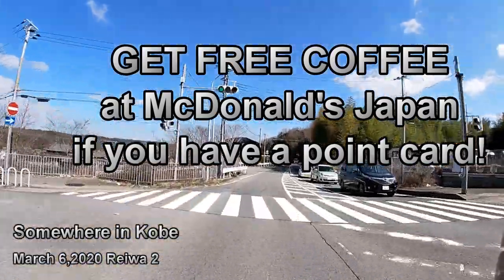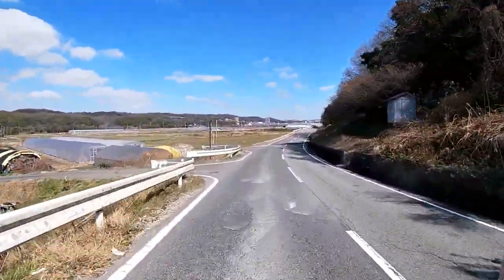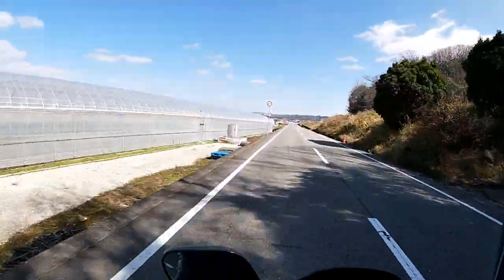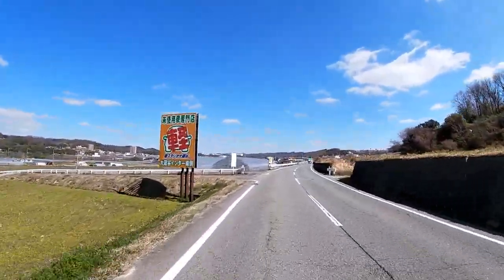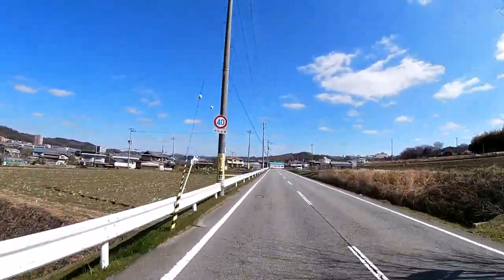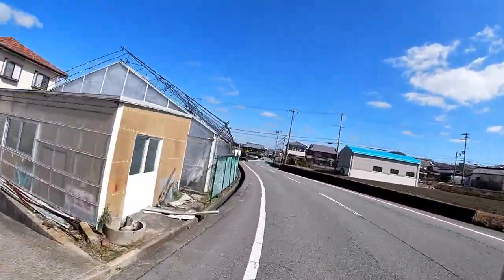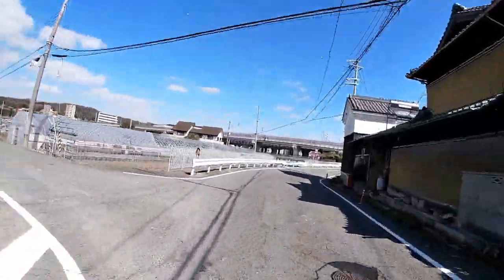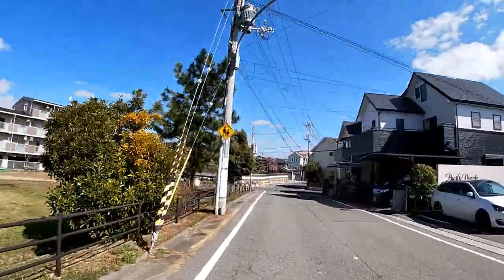WHEN YOU FIRST ARRIVE IN JAPAN GET A RAKUTEN/dPOINT POINT CARDS FOR DISCOUNTS!!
March 6,2020
Hi everyone! When you first arrive in Japan, get a Rakuten or dPoint point card!

Bingo 5,
Japan Lotto,
Japan scratch lotto
Japan sightseeing,
Japan travel guide,
JAPAN,
Japanese banking,
Japanese culture,
Japanese language,
Japanese,
Japanican,
lottery,
takarakuji,
things to do in Japan,
Tokyo,
Typhoon in Japan,
visit Japan,